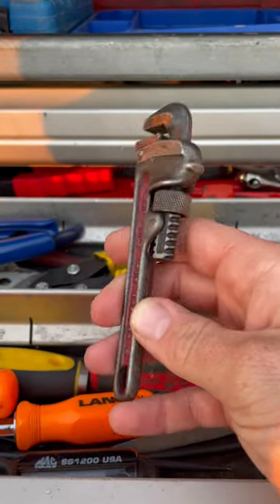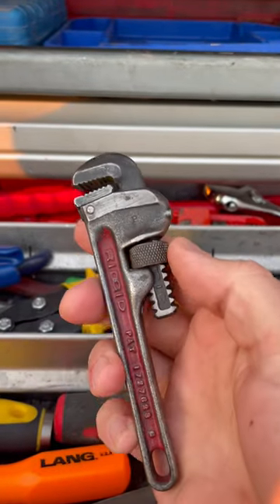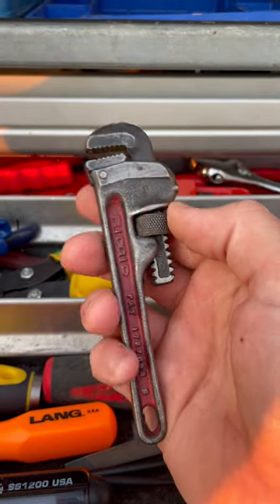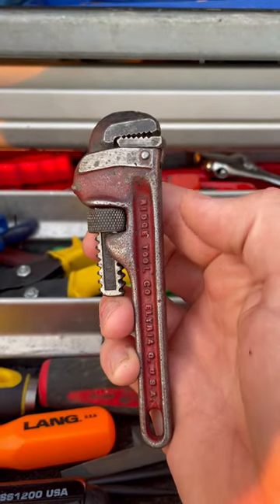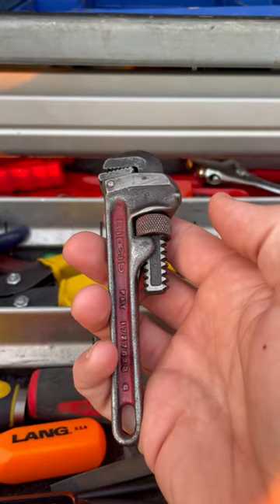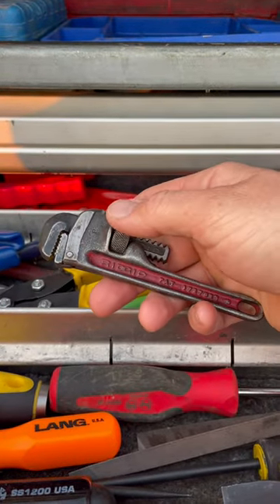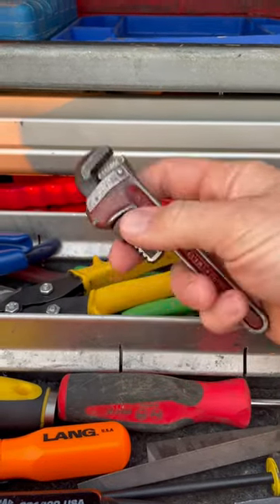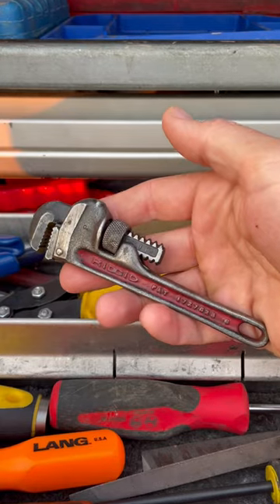Mini pipe wrench